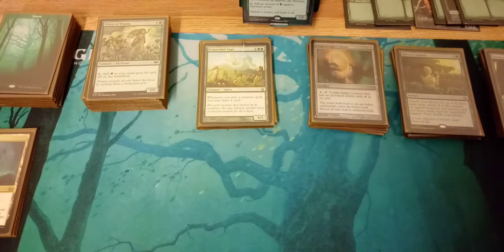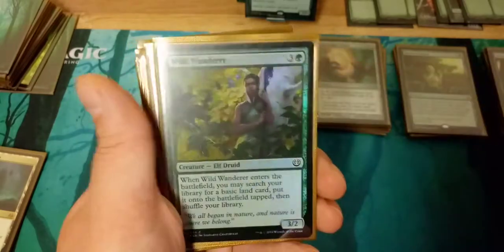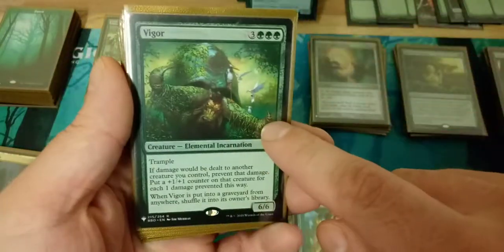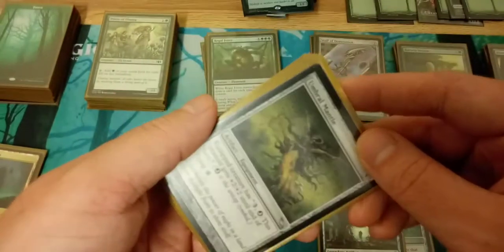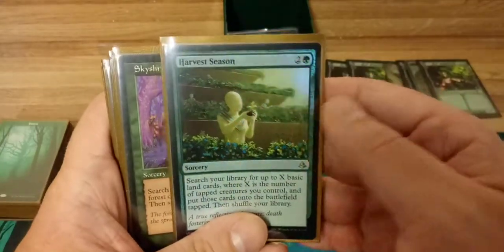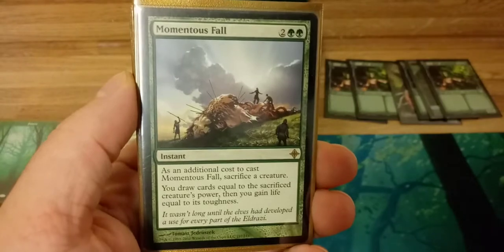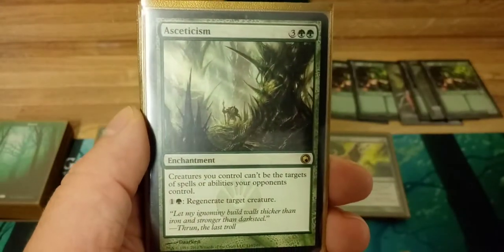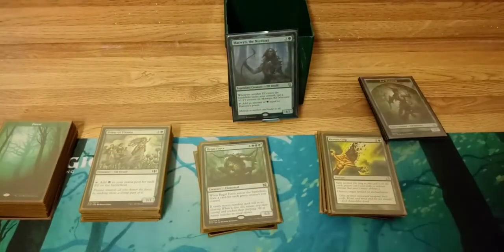Update on my Mono Green Elf EDH deck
Just a quick video today on my favorite deck to play, mean ole marwyn the nurturer.